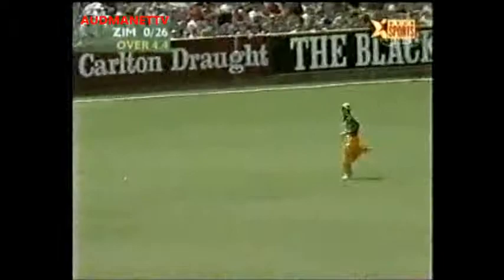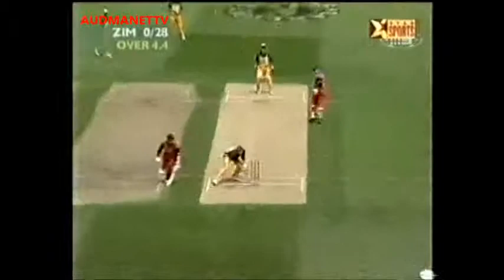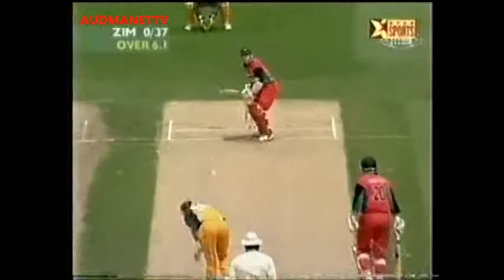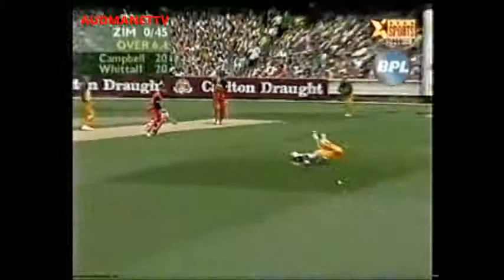Campbell and Wishart 50 Partnership runs vs Australia 2001